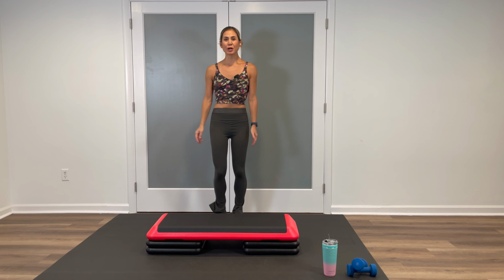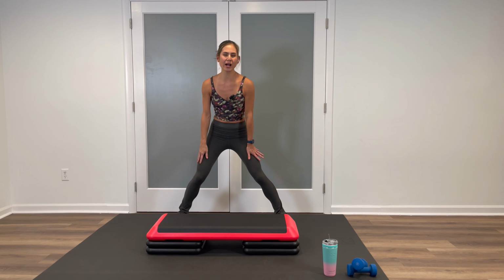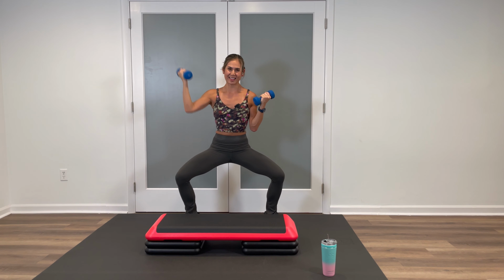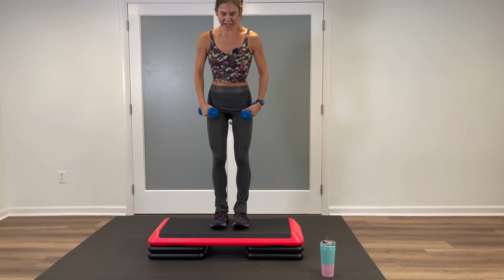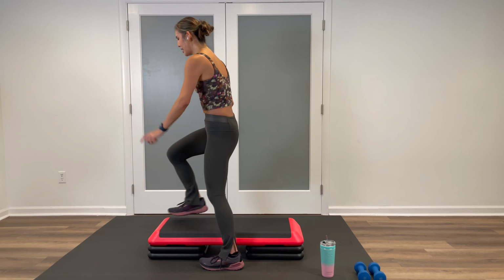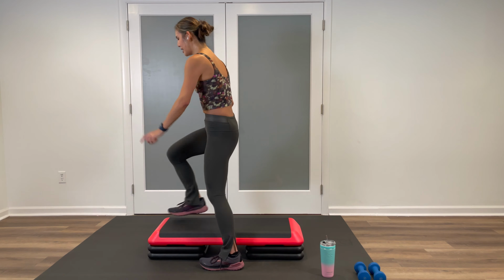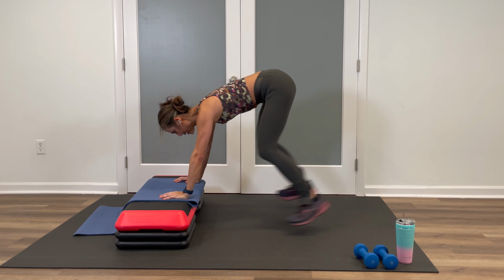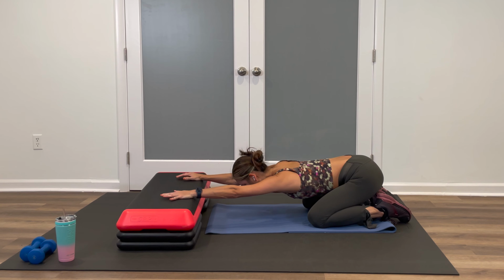40-Minute Full Body Step Bootcamp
This Bootcamp workout will get the heart rate up and muscles pumping!  All you need is a step bench and moderate weights.  I cue you through all the moves and show modifications.  Let's go!

26oz. Insulated Water Bottle from Ice Shaker. Love this bottle and all the different styles!

Enter to WIN an Iceshaker Bottle!  Drawings each month!

New fitness videos are released every Monday and Thursday.